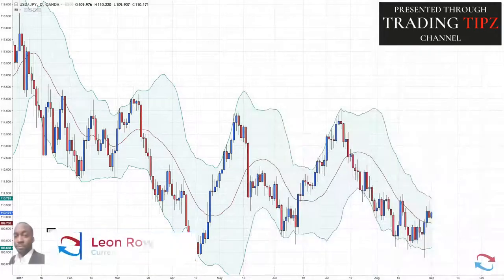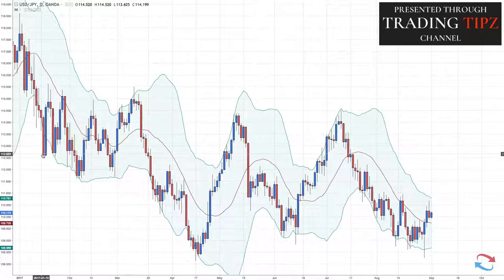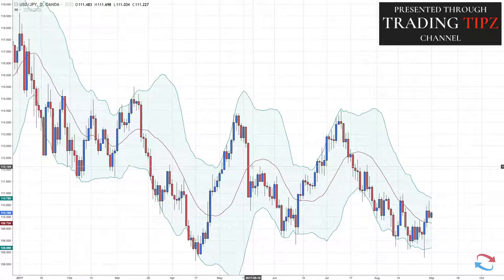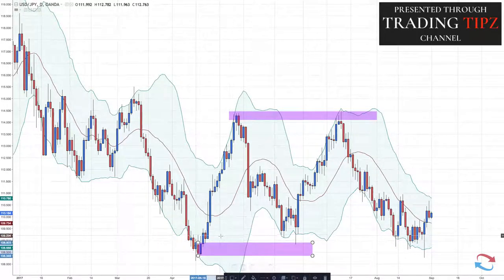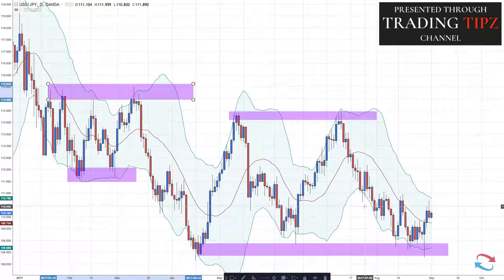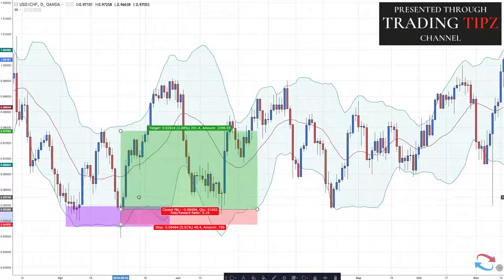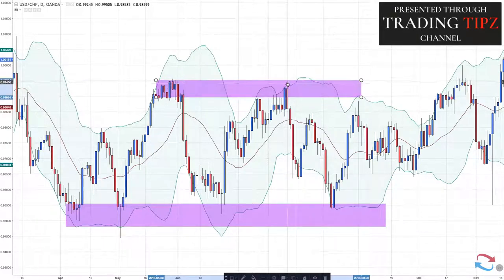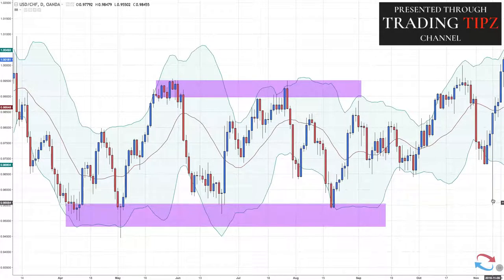Bollinger Bands Trading Strategy: How to Trade it Like a real trader How to use it in the best way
Bollinger Bands - Turn skill in to moneyH ow To Learn To Master Bollinger BandsBollinger Bands Trading Strategy: How to Trade it Like a real trader. How The Pro's Trade Bollinger Bands by learning it well. How to Trade Bollinger Bands With Stocks, Futures, Forex and moreBollinger Bands Indicator Explained - Learn how to trade with Bollinger Bands in many markets
GRAB THE 3 SETUPS This video will show you how I do it.  make you an expert.
Techniques for mastering Bollinger bands for maximum profit.   identify high probability trades.  standard deviation Bollinger Bands is a versatile trading indicator  What is the Bollinger Band indicator and how does it work . How to use Bollinger Bands and “predict” the market  FREE TRADING STRATEGY GUIDES tutorial on the Bollinger Bands indicator, Stock Market TAGS